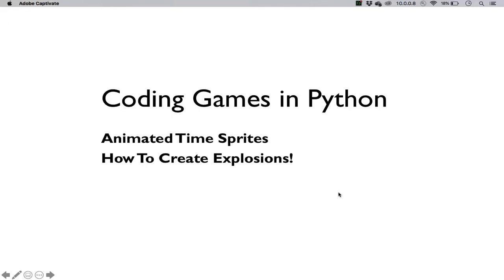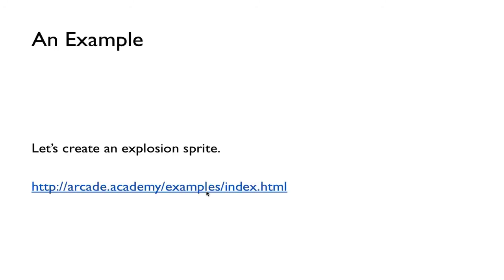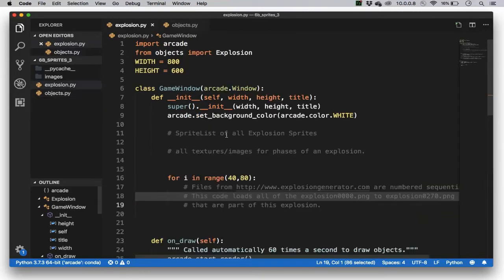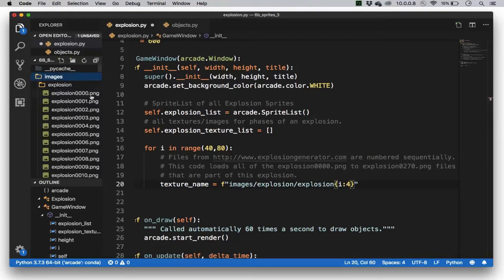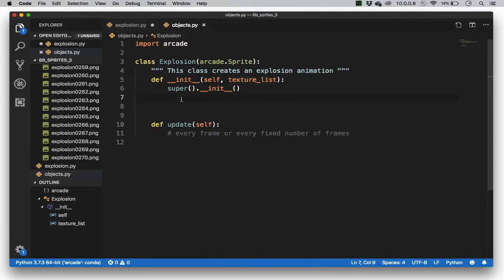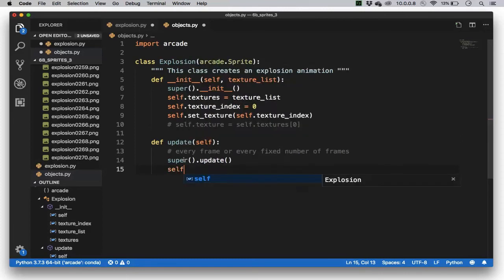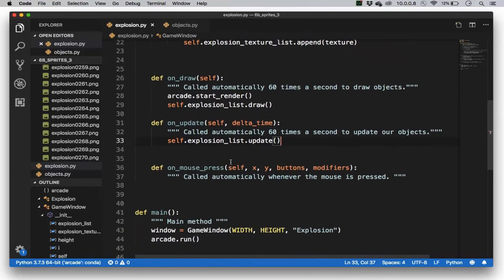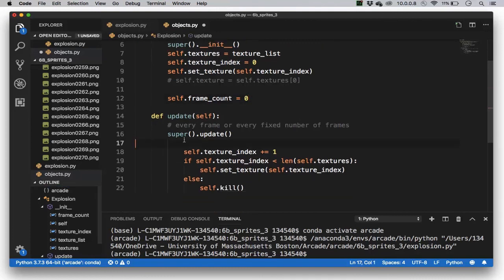Coding Games in Python: AnimatedTimeSprite, How to Create Explosions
The Python Arcade Library is the best library for writing arcade games for beginners. This series is a set of videos introducing how to use the library.

AnimatedTimeSprite class can be used to animate objects, for example, explosions.